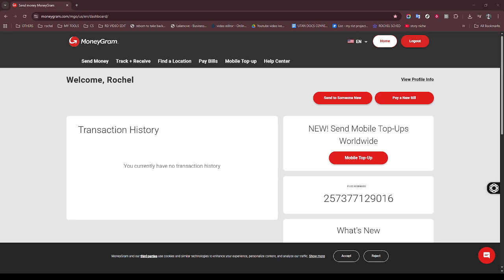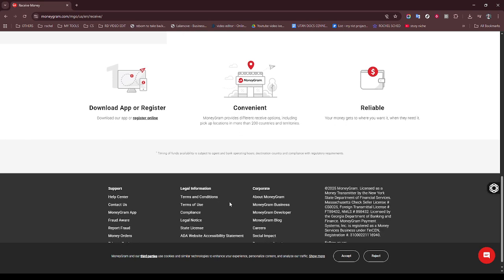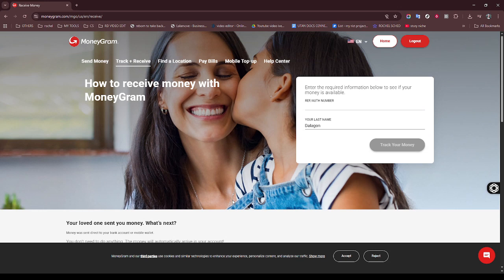How to Delete a Recipient from MoneyGram Easy Tutorial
Keep your recipient list organized by deleting unwanted contacts in MoneyGram. This easy tutorial shows you how to remove recipients quickly and manage your transfers better.